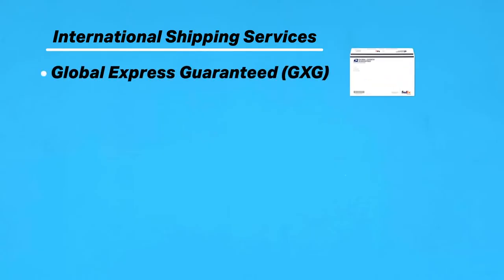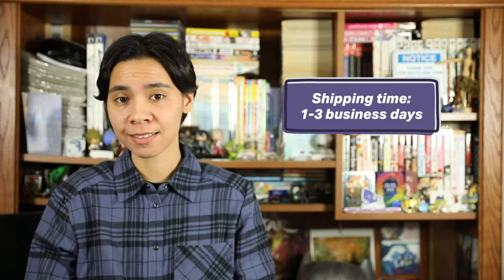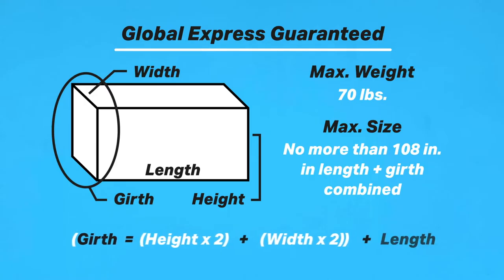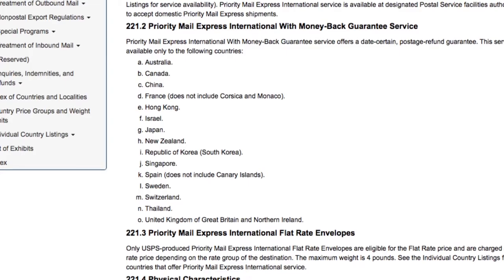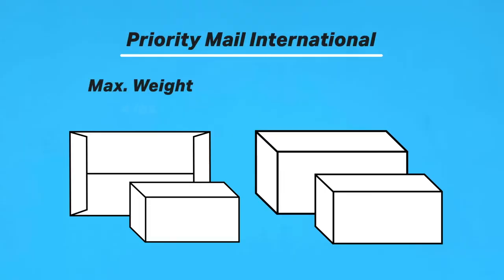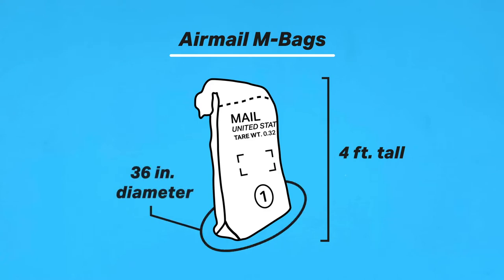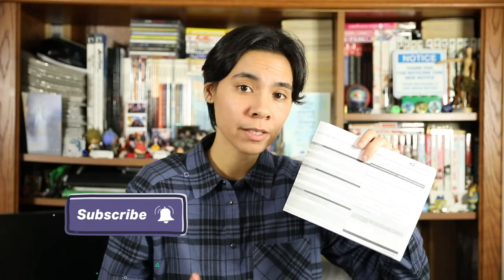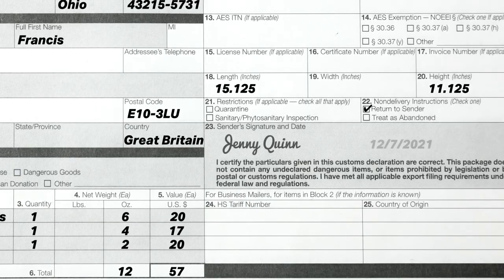How To Ship USPS International Packages and Fill Out a Customs Form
Looking to ship overseas? We’ll take a look at the 5 international shipping services USPS offers and show you how to ship USPS international packages!

Shipping international packages can be intimidating, but once you know how to fill out a customs form, you’ll be set to do as much shipping internationally as you want.

Of course, you’ll have to do some extra work of weighing your items and researching what that country’s restrictions are, but you’ll find it’s not as hard as you may have thought.

And USPS makes it easier by offering 5 international shipping services: Global Express Guaranteed (GXG), Priority Mail Express International, Priority Mail International, First Class Package International Service and Airmail M-Bags.

00:00 – How To Ship USPS International Packages
00:18 – What international shipping services do USPS offer?
00:34 – What do they have in common?
00:53 – USPS International Tracking
01:08 – What am I allowed to send internationally?
01:33 – How to Schedule a USPS Package Pickup
01:53 – How to Ship USPS Global Express Guaranteed (GXG)
02:22 – What is a DOC and NON-DOC package?
04:23 – How to Ship USPS Priority Mail Express International
05:17 – How to Find USPS Price Groups
06:29 – How to Ship USPS Priority Mail International
07:28 – How to Ship Packages with First Class Package International Service
08:07 – How to Ship USPS Airmail M-Bags
09:30 – How to Pack an Airmail M-Bag
10:11 – How to Fill Out a Customs Form
10:30 – Where can I get a Customs Form?
10:42 – Customs Form step by step walkthrough

We hope this helped and you have fun sending packages internationally!

For more information on shipping check out some of our other how-to’s!

Song: Like You Mean It

Song: The Queen Will See You